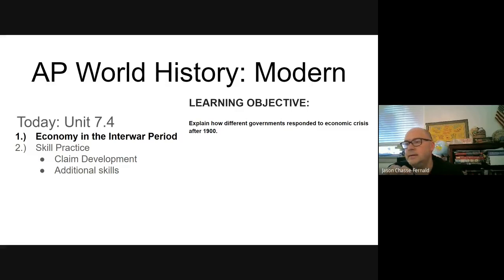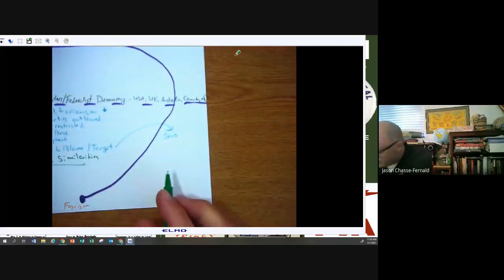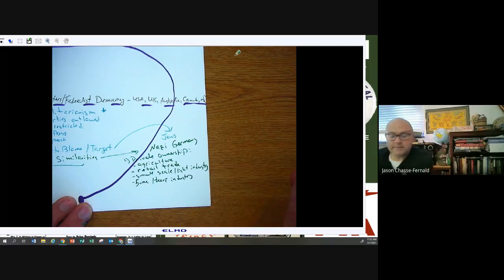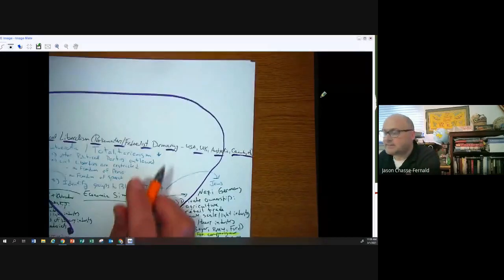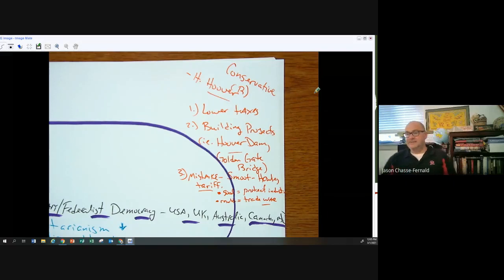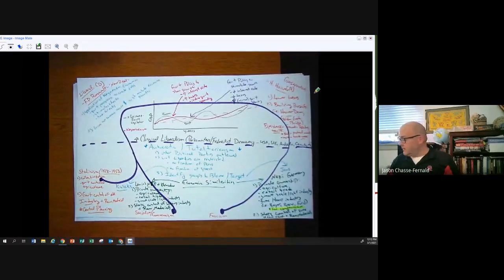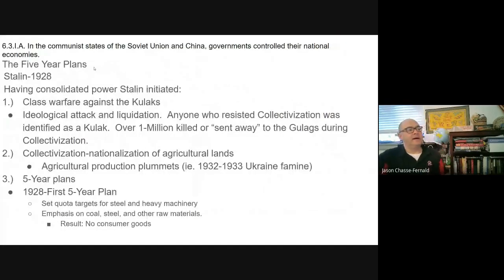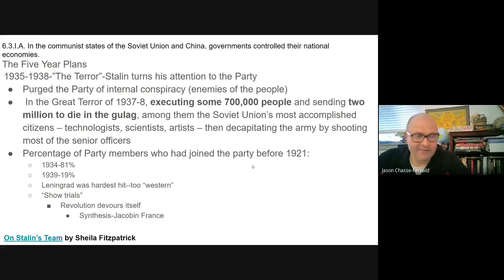Unit 7 4 - Economy in the Interwar Period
Key Takeaways

A) The Great Depression resulted in a centralization of economic and political authority in all industrialized states

B.) Rise of the “New Democracy” without Parliament

Laissez-Faire Capitalist Democracy -- has no true answer for severe and prolonged economic contraction

Tax base gone leads to Parliamentary gridlock and Parliamentarian helplessness

Class conflict evolves into Party Conflict

Result: Replaced Locke’s Social Contract with Rousseau’s Social Contract

the “National (General) Will” should be expressed

Parliamentary Social Democrats cooperated with Fascists against Communists

State loses control on its monopoly on violence

Party Armies arise (Para-military)

Right to commit violence in the name of Justice (late ‘20’s-early 30’s)

Communist Violence

Expression of the International Proletariat (working class)

Est. Comminturn (International connection)

“Dictatorship of the Proletariat” - orders from Moscow

Fascist Violence

Expression of the “Will of the Nation”

Est. Capitalist dictatorship

Black shirts (Italy) & Brown Shirts/Storm Troopers (Germany) & Green Shirts in Hungary & Blue shirts in Ireland

“Popular Army” for the nation

War=foundation of Public Morality (Male bonding)